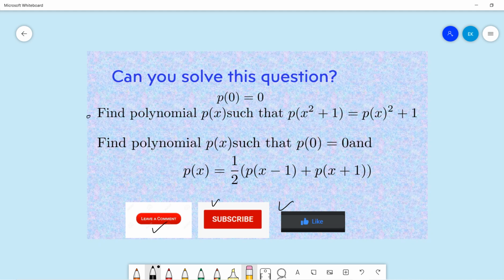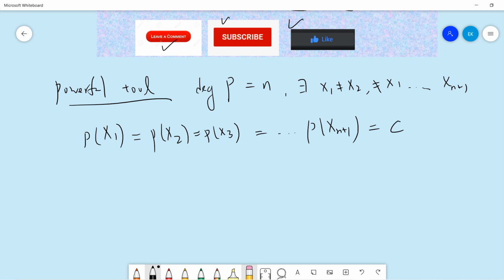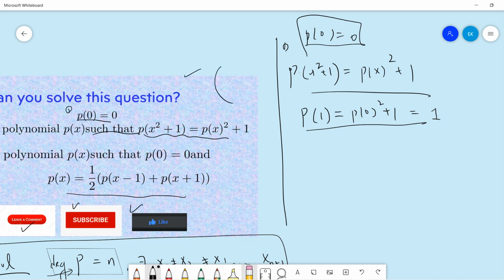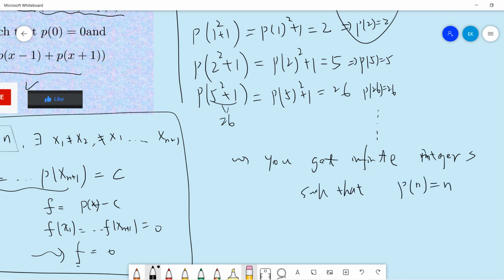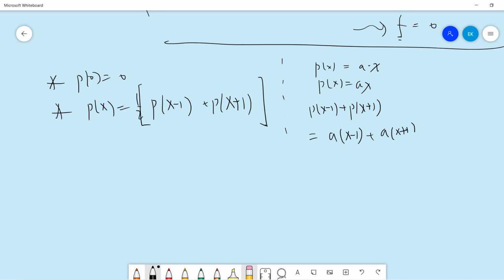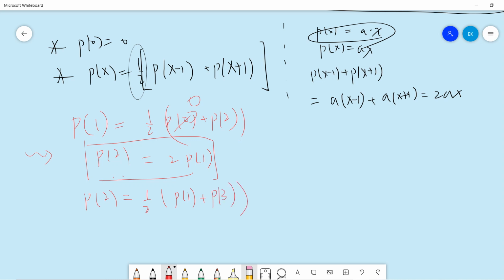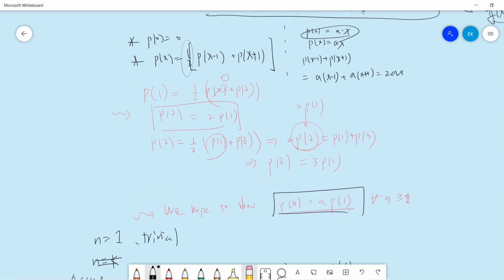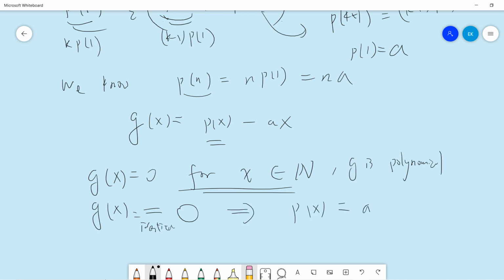Can you find such a polynomial ?